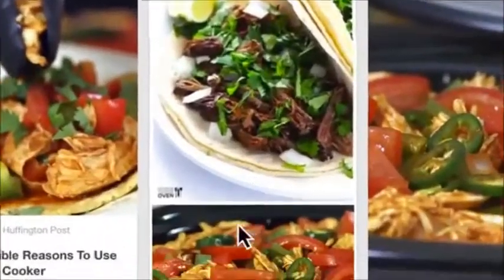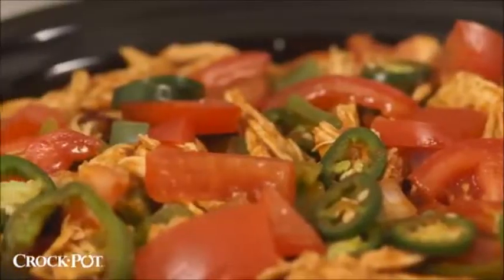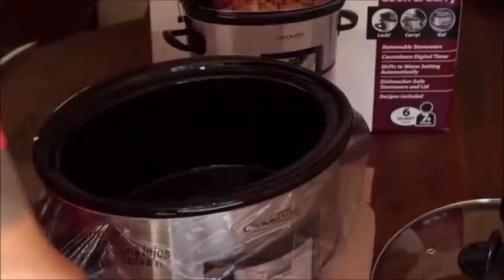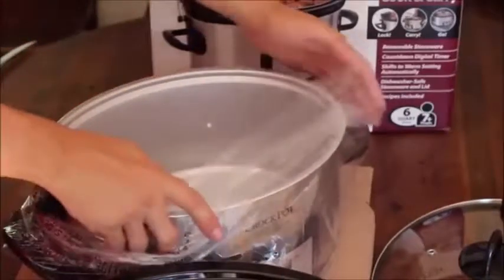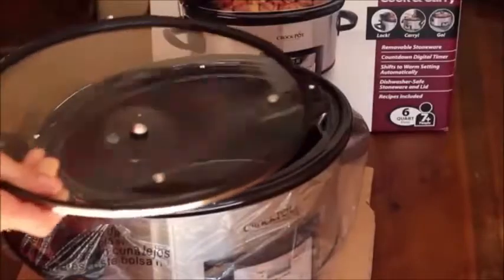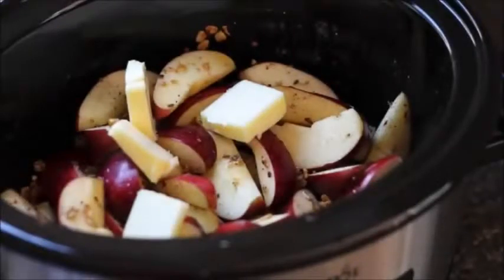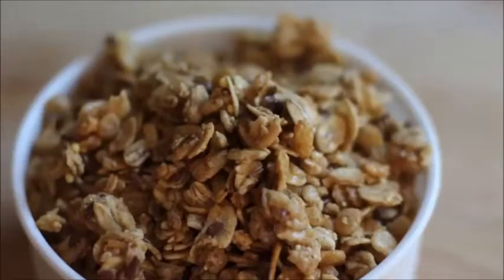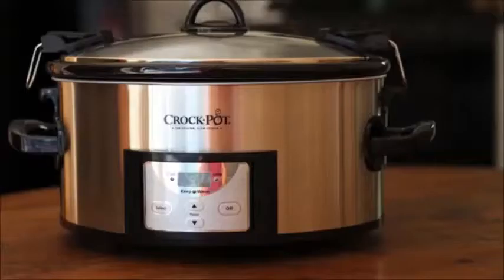Crock Pot® 7 Quart Programmable Cook & Carry™ Slow Cooker